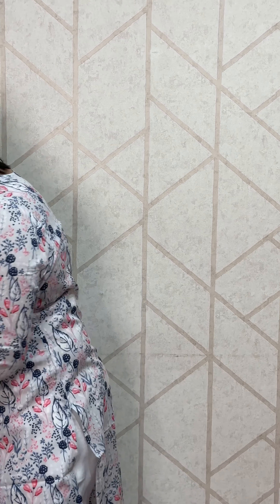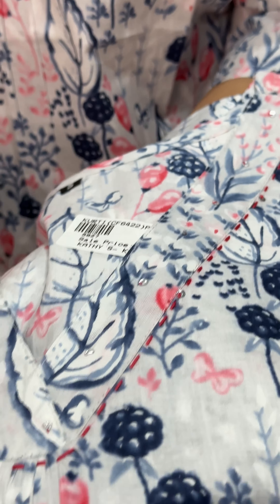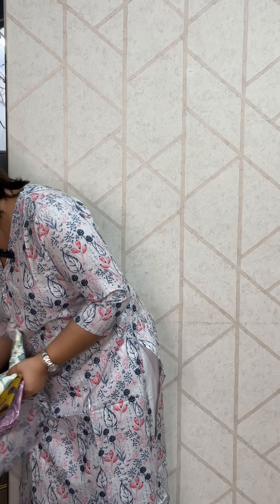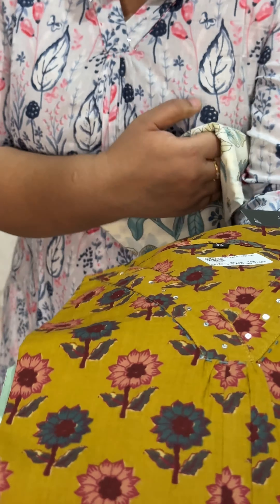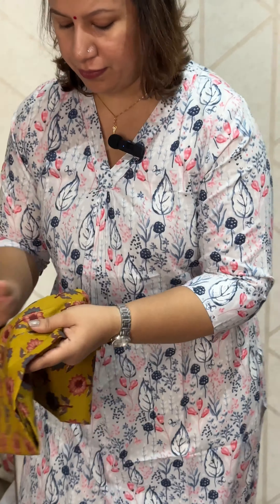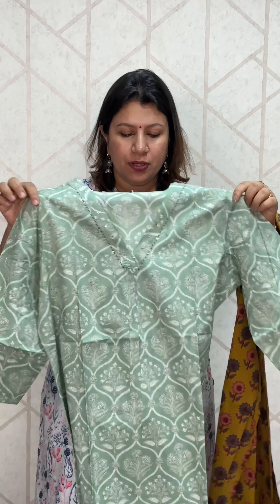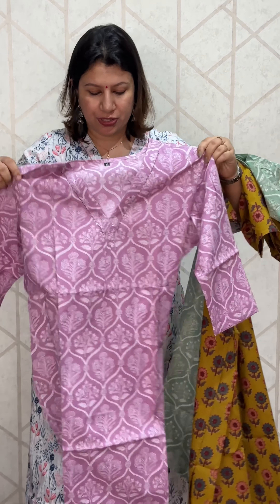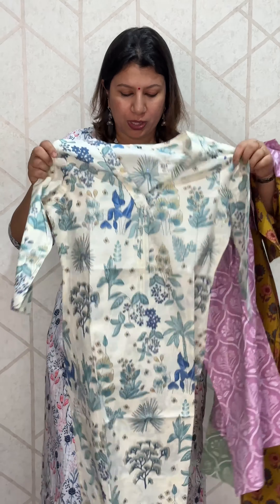Look elegant in our daily wear casual cotton Kurtis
PRICE -750

Branches :

Alappuzha :

Kiran complex
Vazhichery, Near premier supermarket
Alappuzha

Kochi :

Thirunilath Building
Geethanjali Junction

Here are some hashtags for a classy boutique store located in Alappuzha and Ernakulam: